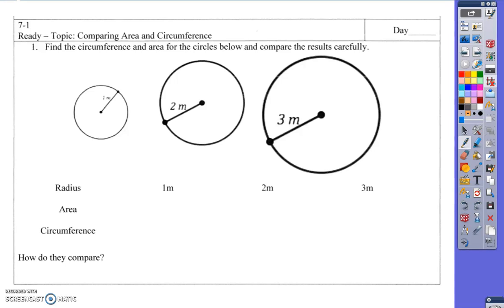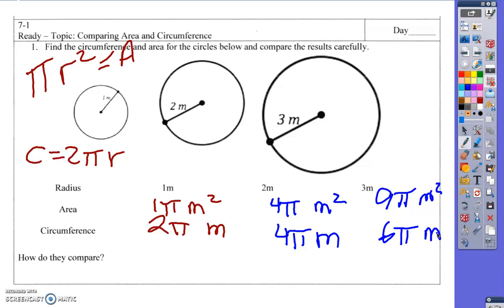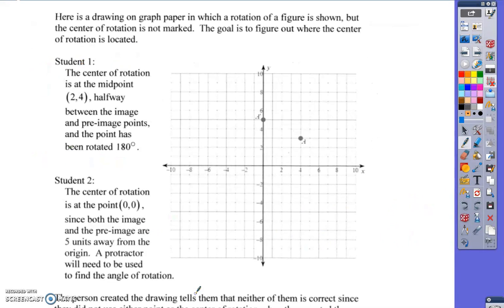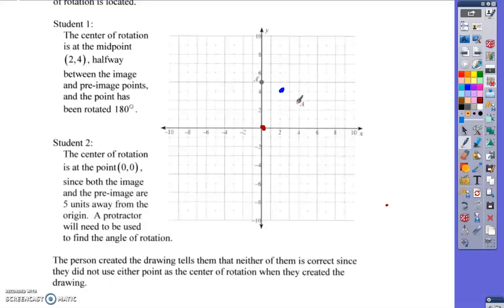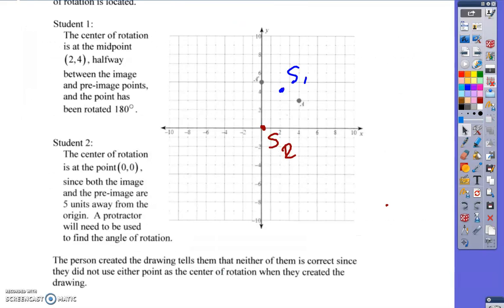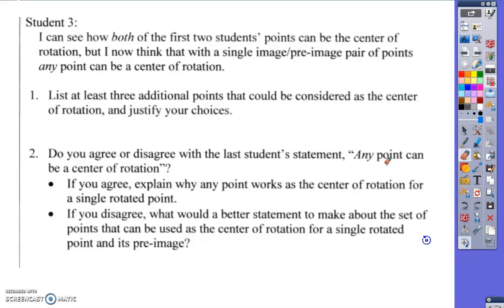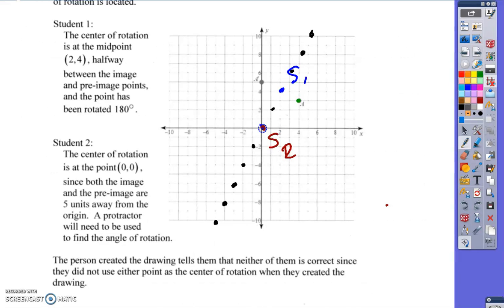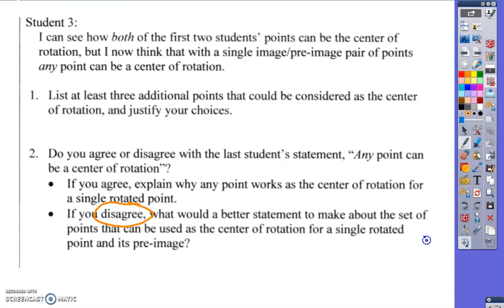7 1 Lesson #1